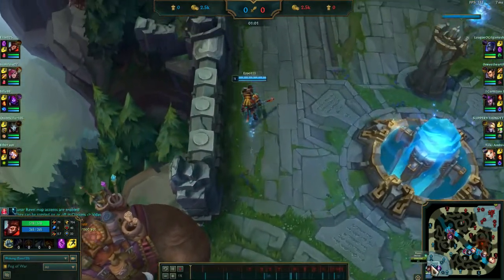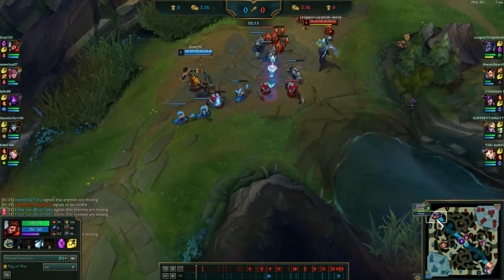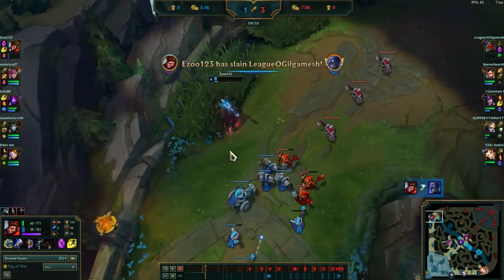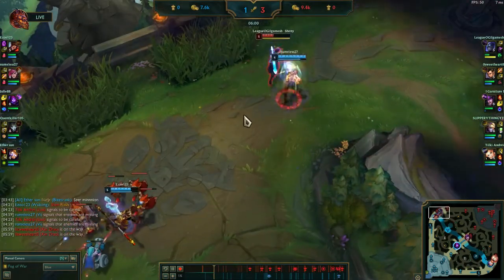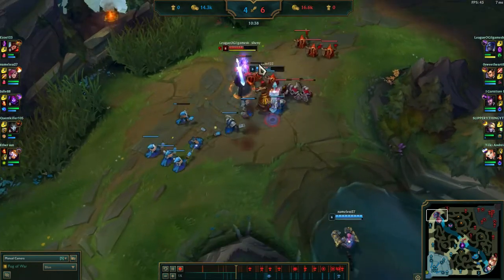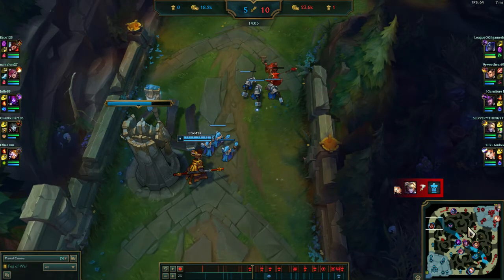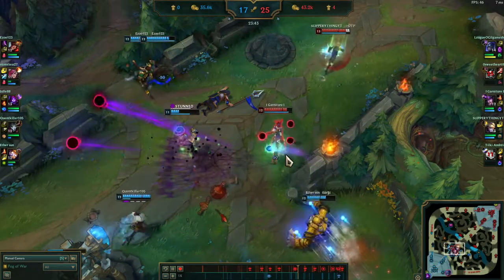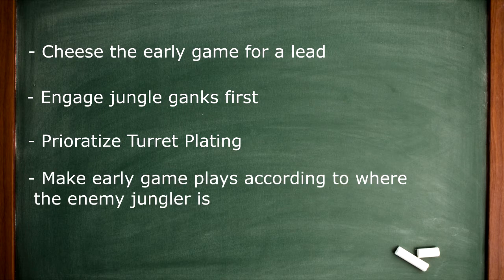VOD Review #1 Wukong Top in Bronze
Let me know what you think , if people like it I'll do some more.
Prioritize*
Prioritize*
Prioritize*
Prioritize*
Prioritize*